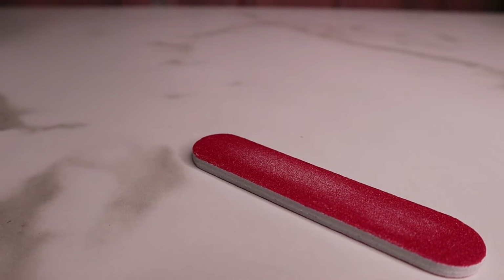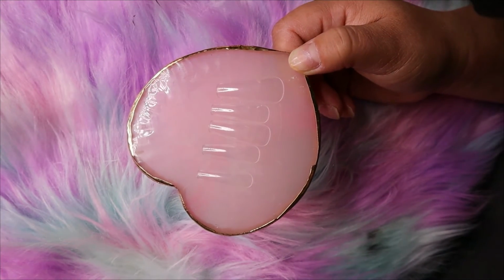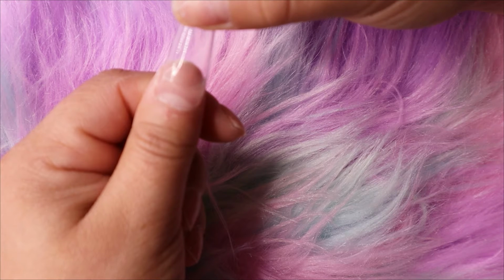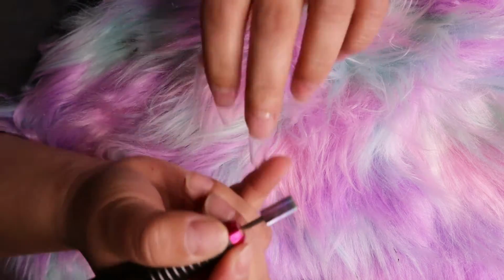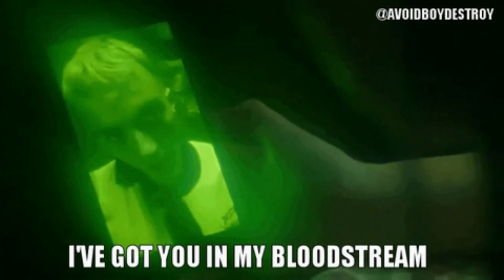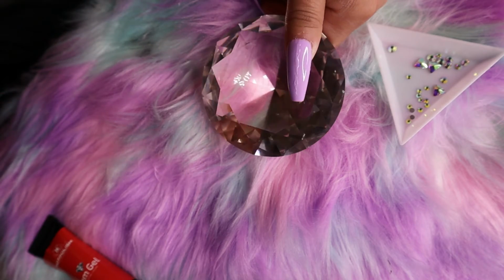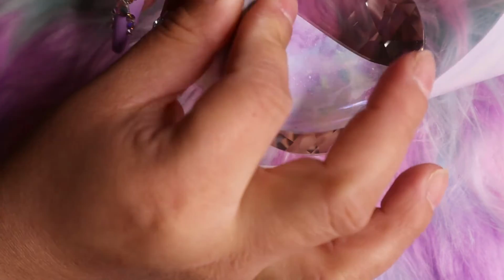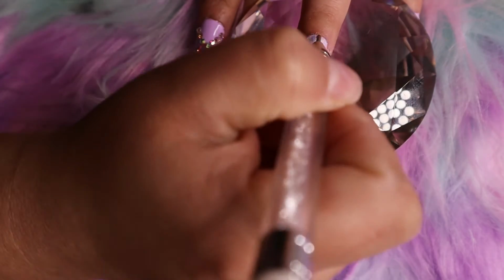Double Dip Bellaneva Gel X Kit . . . 2nd try! Giveaway winner announced!!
Hi Fam! 👋 I tried filming the double dip bellaneva Gel X Kit! The first time I filmed it , I was in school and I didn't have my usual filming set up. So I hope with this video you guys can see the process better! I also announce the winner to the Amazon $50 gift card! Have a wonderful day!